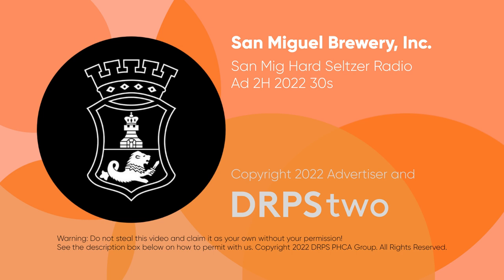San Mig Hard Seltzer Radio Ad 2H 2022 30s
This is the 2H 2022 Radio Commercial for an another new kind of beer from San Miguel Brewery - the San Mig Hard Seltzer.

BEWARE OF FAKE DRPS TWO CHANNELS. Check the Channel URL!

DRPS Two 2162: San Mig Hard Seltzer Radio Ad 2H 2022 30s